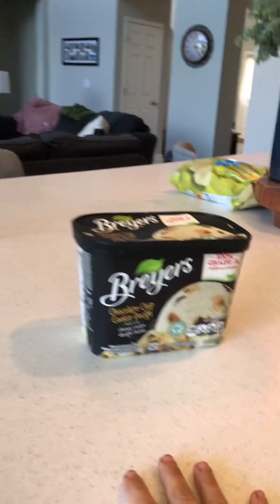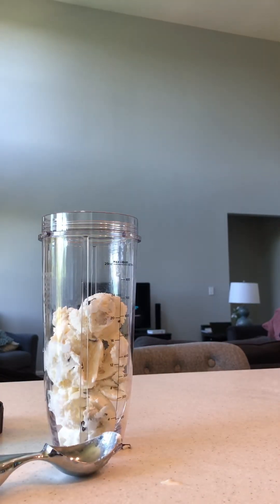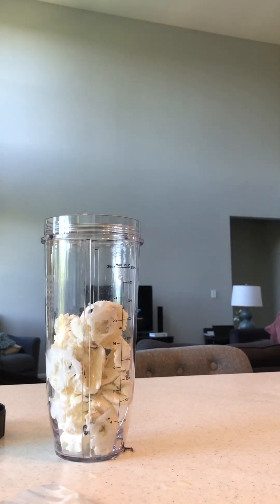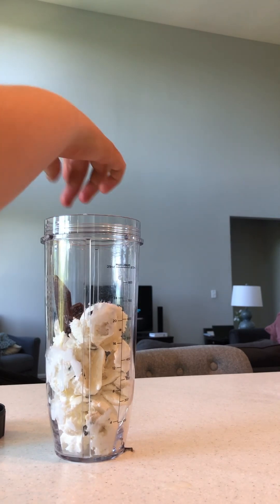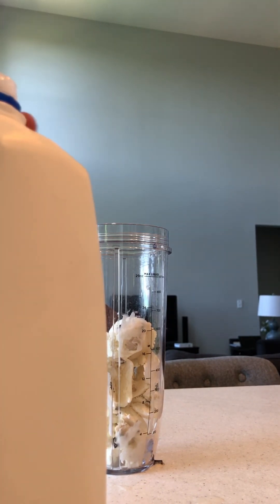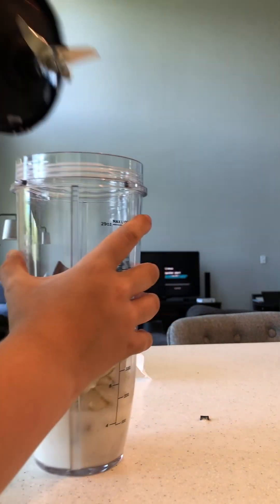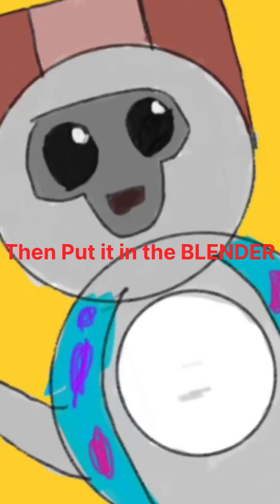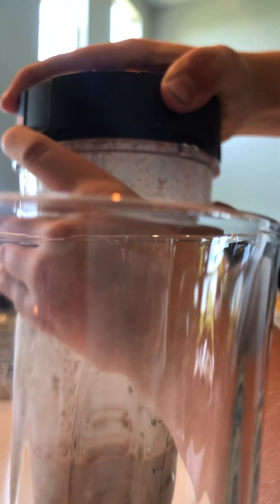How To Make Your Own Mr Beast Chocolate Bar Milkshake!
How to make a Mr Beast Chocolate bar